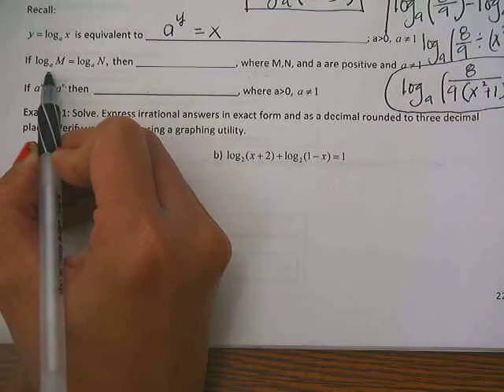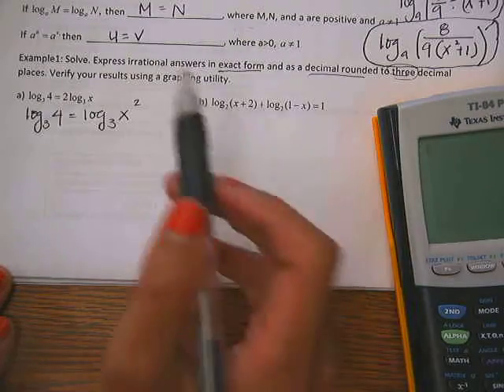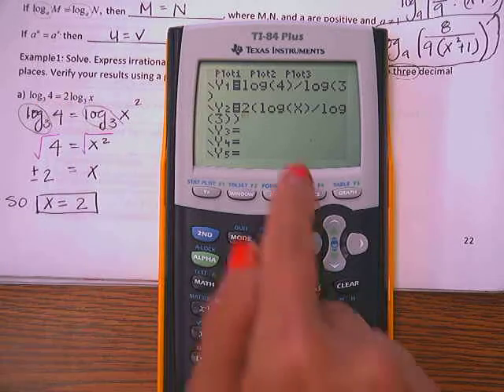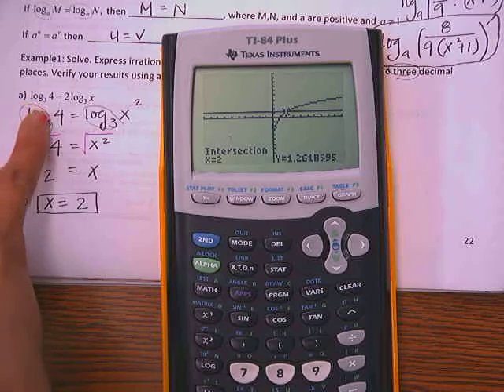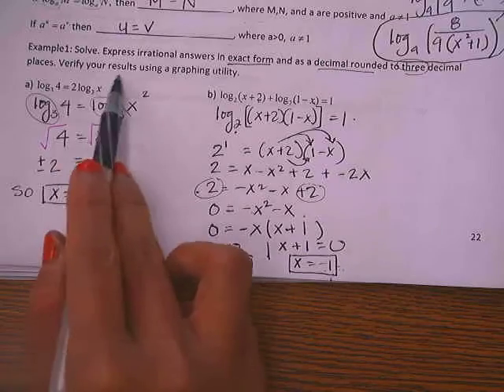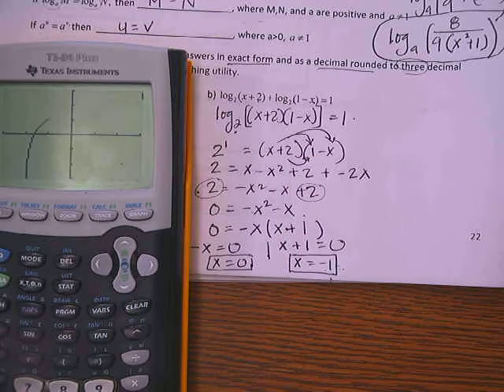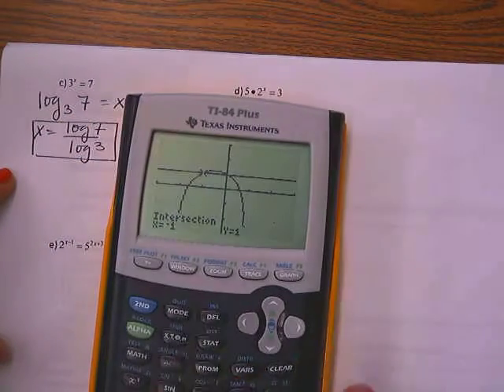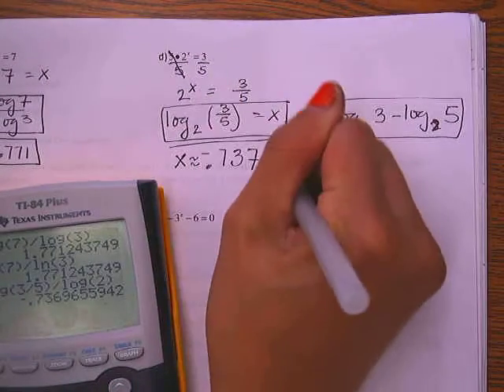5 6ex1a d